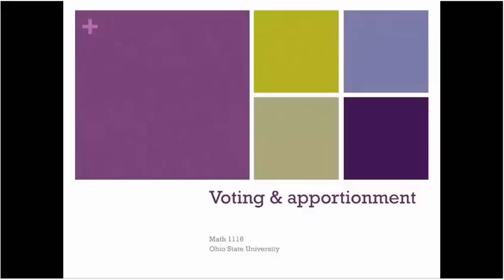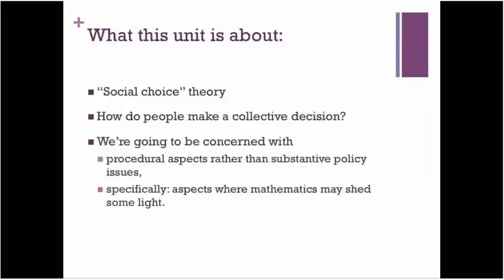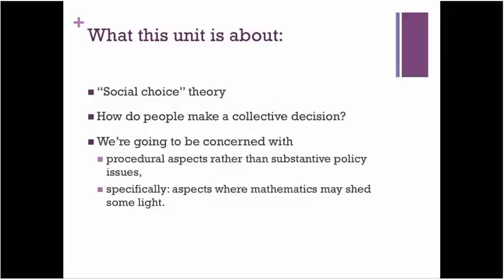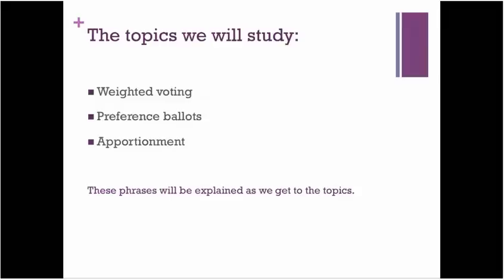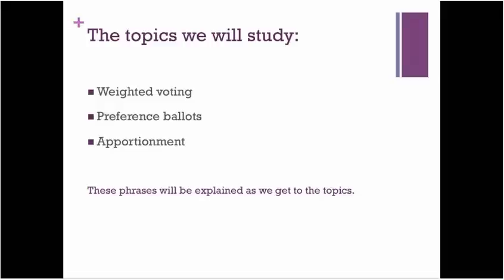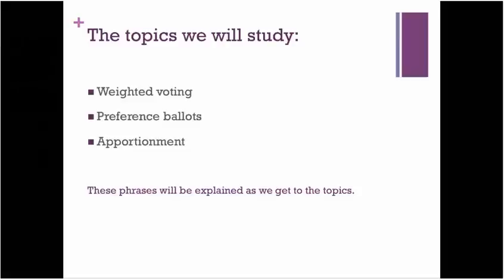Math 1116 Voting and Apportionment